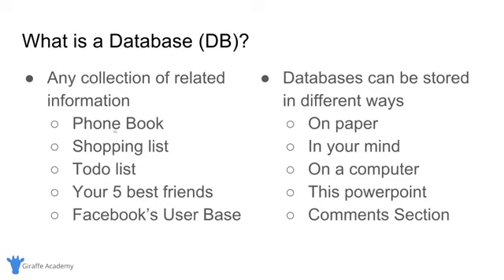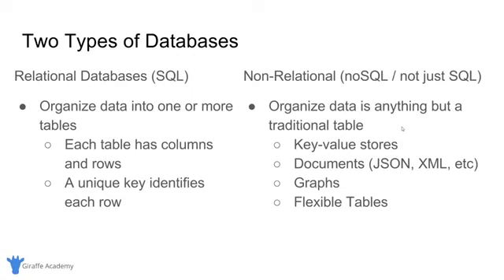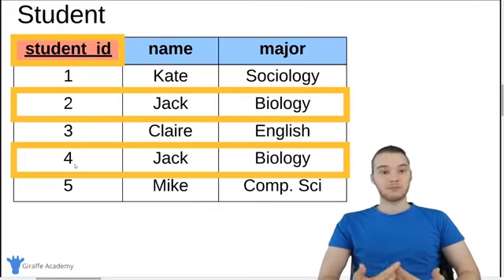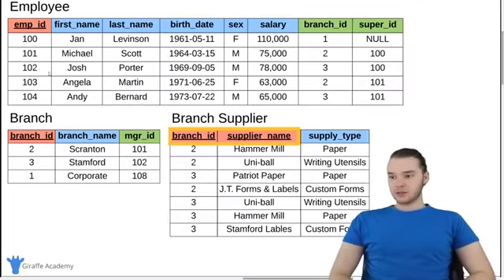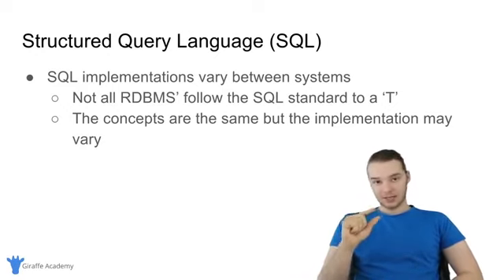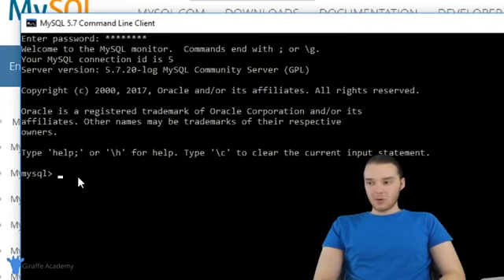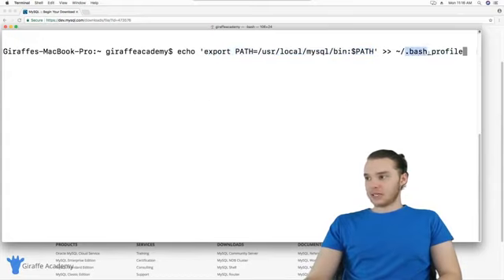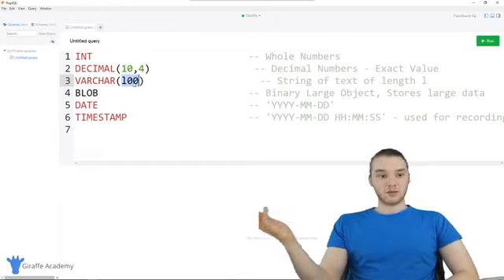SQL Toterial 👉If you want to learn SQL, watch this video to the end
SQL Toterial